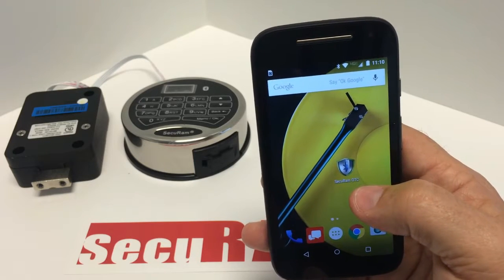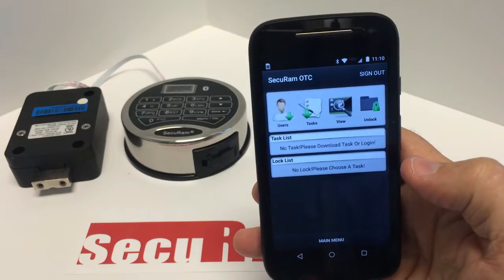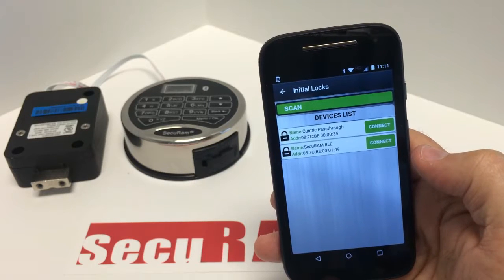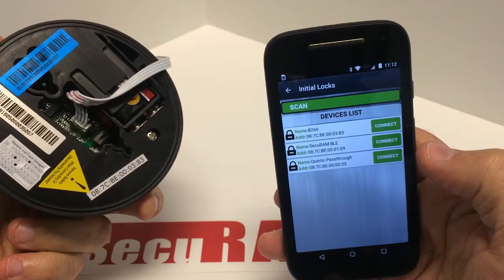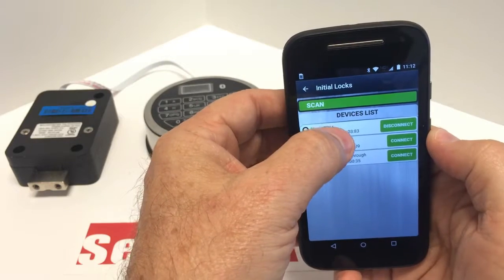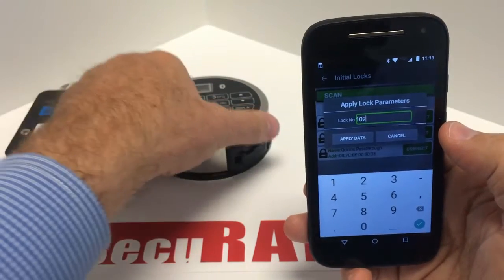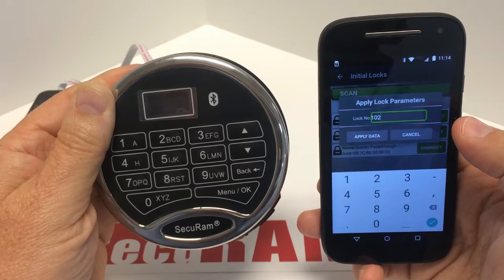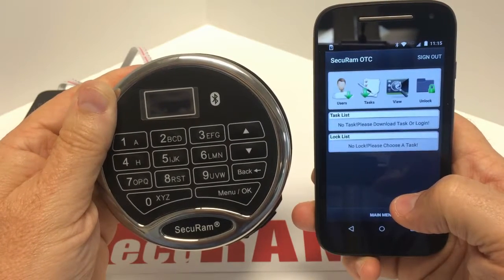Step 8 - ProLogic OTC - Initializing the ProLogic OTC